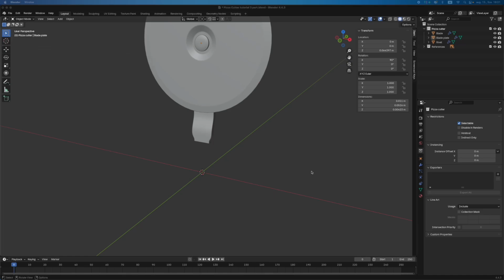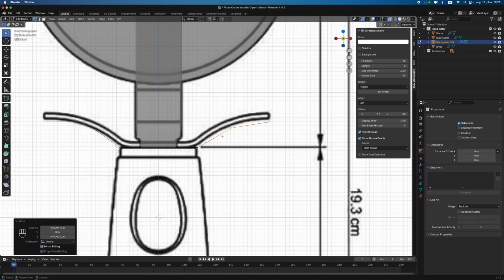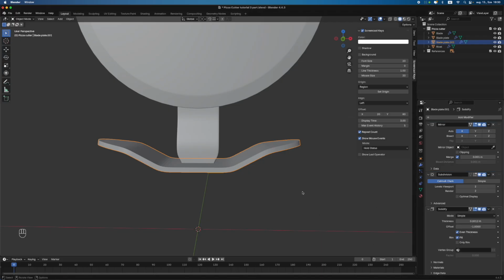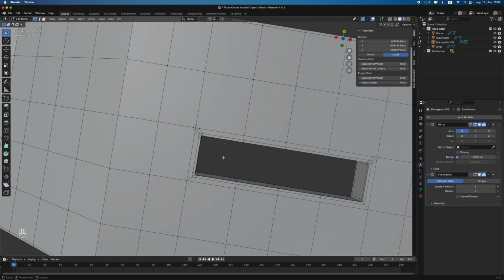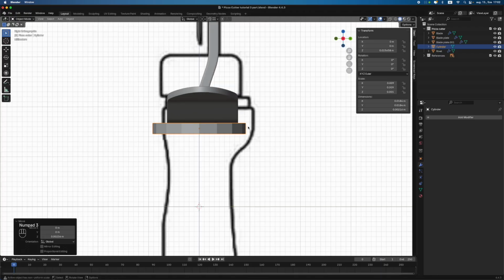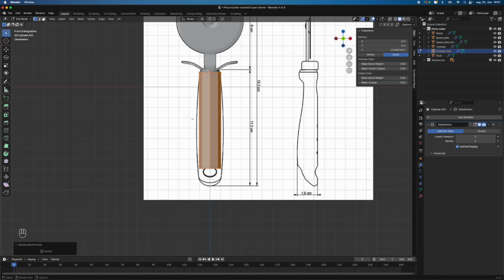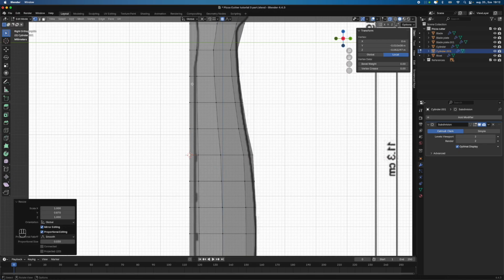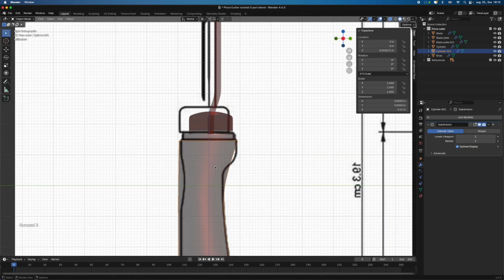Blender pizza cutter subd modeling for beginners PART 3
In this blender tutorial series we are going to create a pizza cutter. This is a beginner friendly tutorial so we have to cover a lot. In this part we create the parts shown in the cover. We are subdivision modeling with a clean topology.

I found the pizza cutter references in amazon. The references are great because it contains a blueprint and also a photo of the pizza cutter.

Link for the reference image